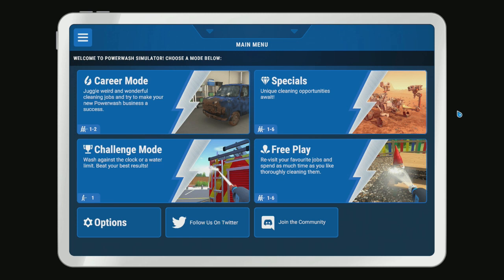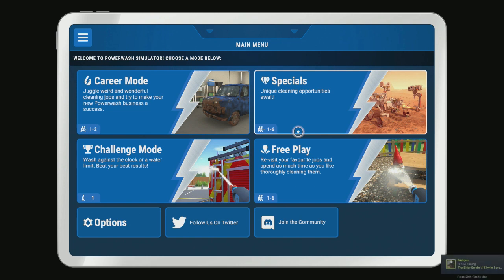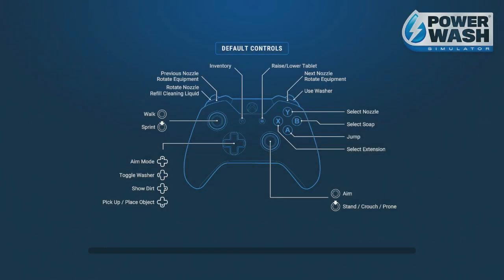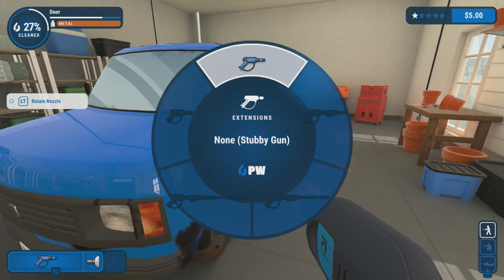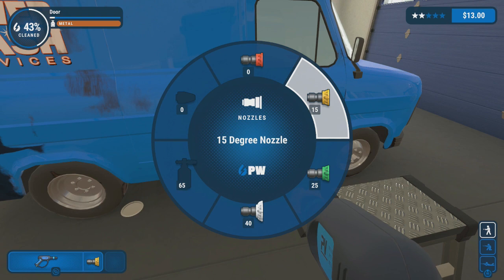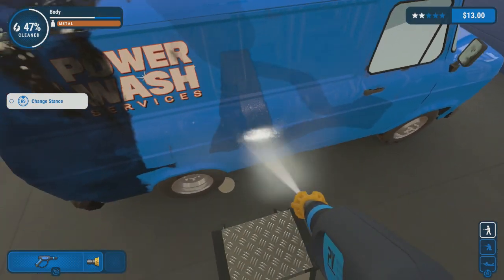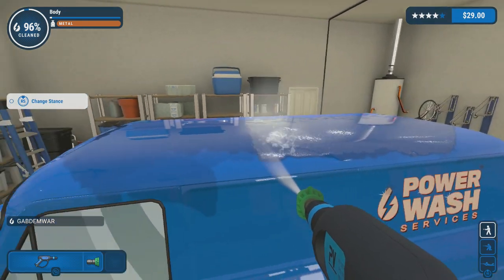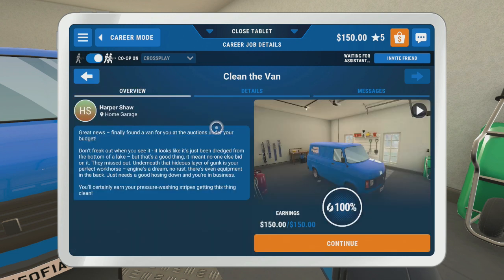Home Garage - Powerwash Simulator - Let's Play part 1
We start our washing career by clean our own van and then proceed to clean someone else's backyard.